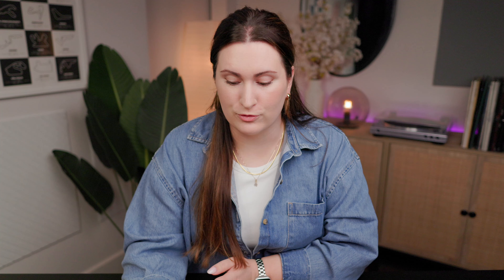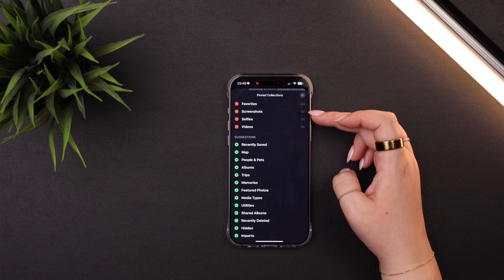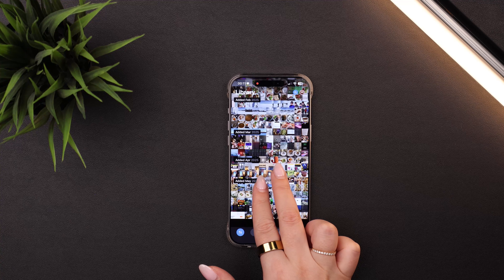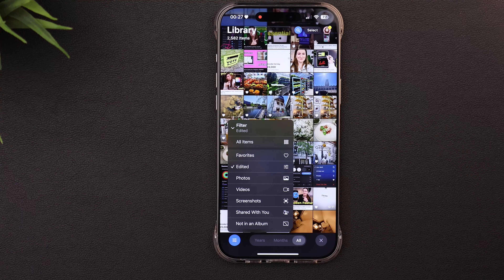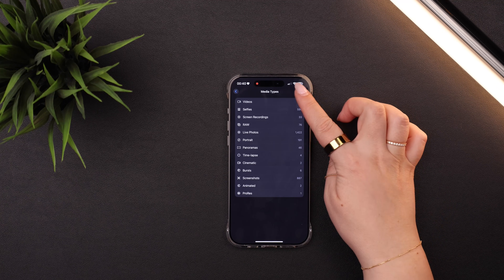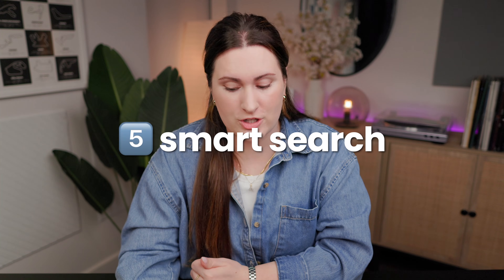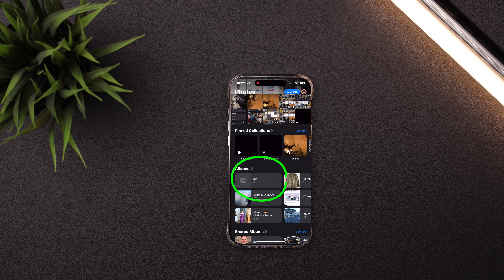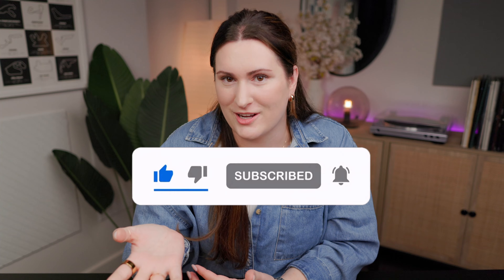5 Tips to FIX the Photos App!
✨ Frustrated with the new Photos app redesign in iOS 18? You’re not alone. In this video, I’ll share 5  easy tips to fix the updated Photos app and even make it enjoyable to use. From smarter search and customizations to hidden album tricks, these tweaks will save you time and sanity. Perfect for anyone struggling with the Apple Photos app changes on their iPhone, iPad or Mac.

🤩 BONUS: Learn 2 simple ways to hide photos from your main camera roll.

📱 iOS 18 | iPhone Photos App | Photo Management Tips

0:00 redesign
0:42 tip 1
3:37 tip 2
7:54 tip 3
9:00 tip 4
10:08 tip 5
11:06 bonus

🤓🎥 gear used:
Canon R7 body
Sigma 16mm Lens
Variable ND Filter
Canon EOS R50
Sennheiser MKE 600
Zoom F3 Recorder
Rode VideoMic GO II
SD Card
Samsung T7 Shield SSD - 2 TB
Neewer Video Light
Neewer Parabolic Softbox
K&F Main Tripod
K&F Top-down Tripod
Manfrotto Mini Tripod
SMALLRIG Quick Release